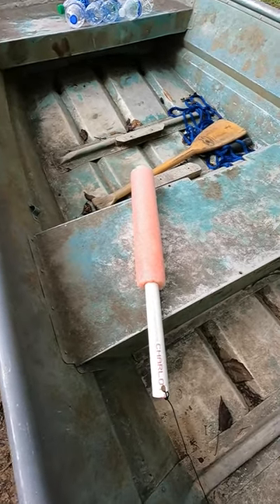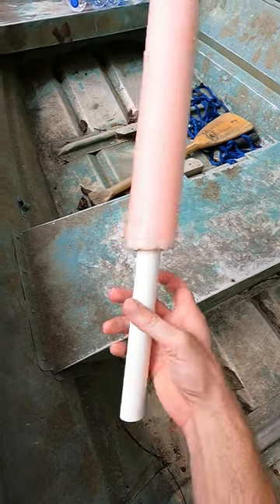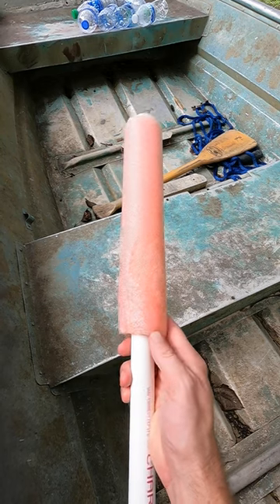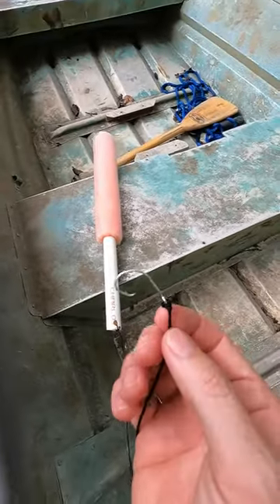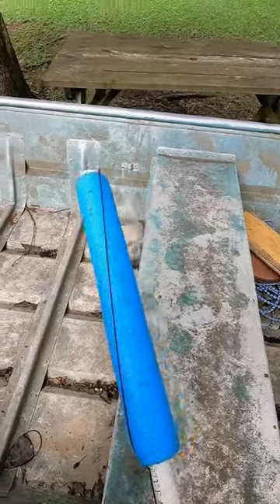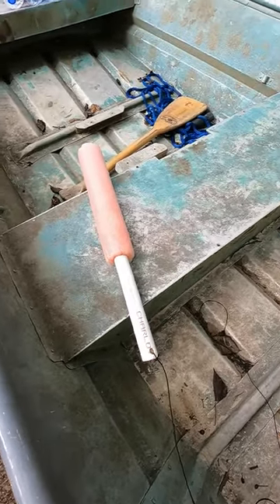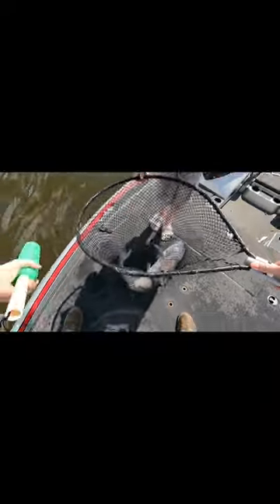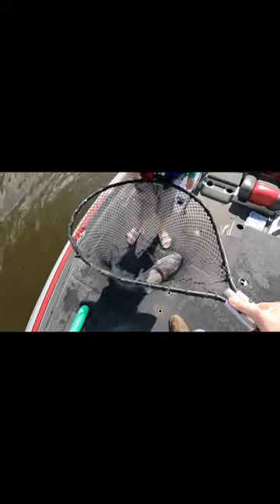How to catch catfish with a pool noodle.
How to turn a pool noodle into a fish catching device!

Check out our full video in the link below using pool noodles to catch lots of catfish.